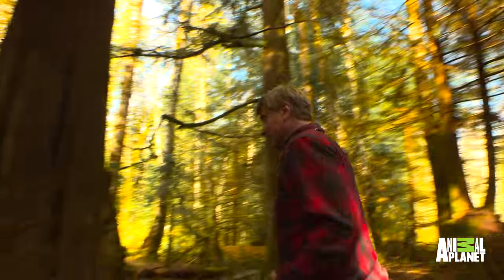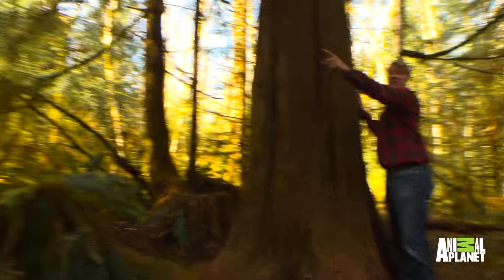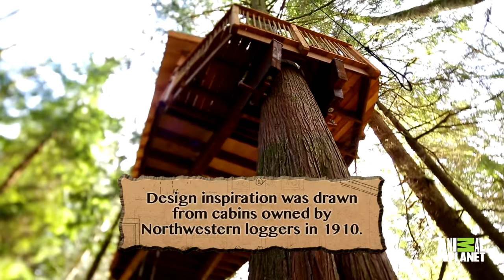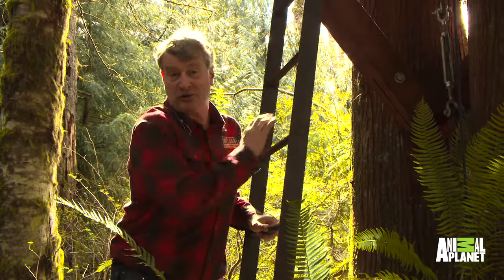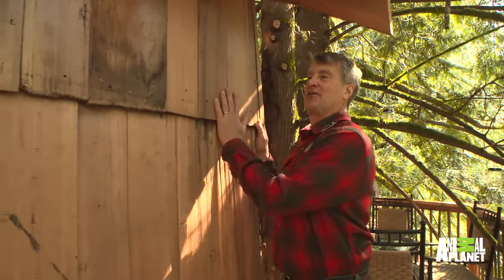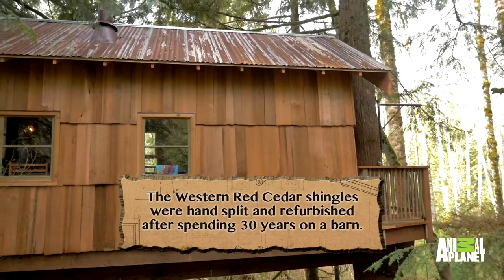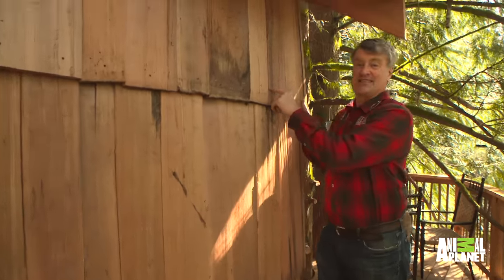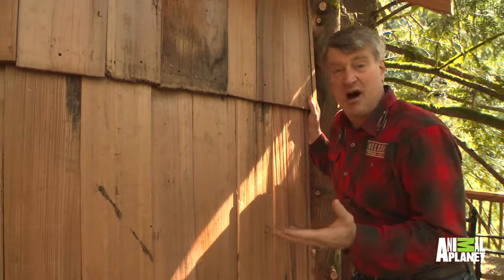Behind the Build: Lumberjack Adventure Shack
Deep in the woods of Washington state, Nelson Treehouse and Supply designed and built an epic hideaway for an outdoorsy family.

Treehouse Masters
FRIDAYS 10/9C